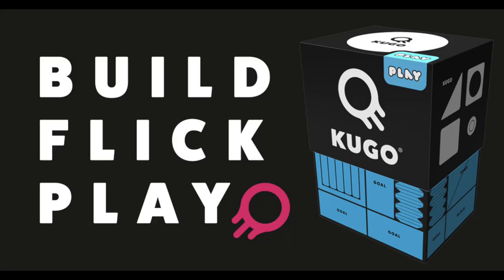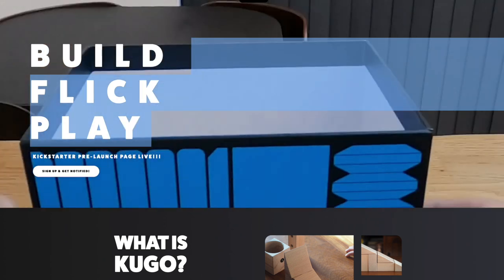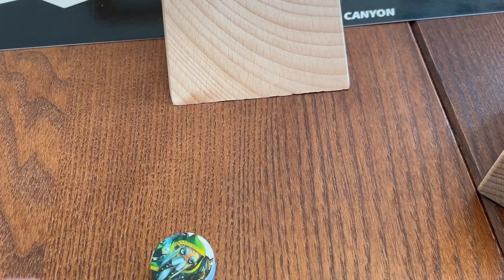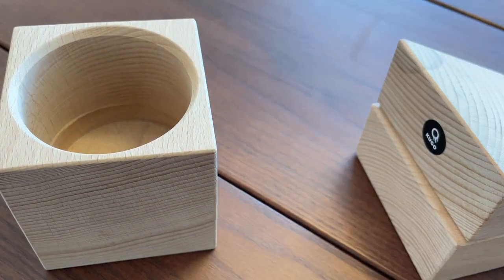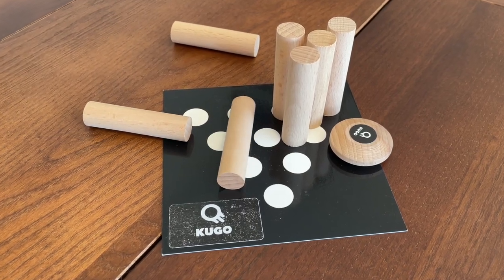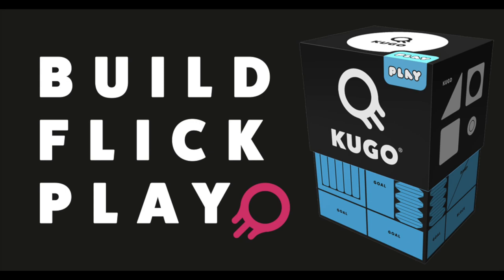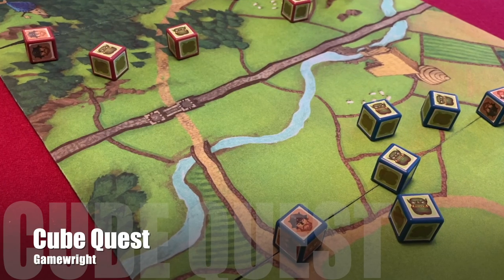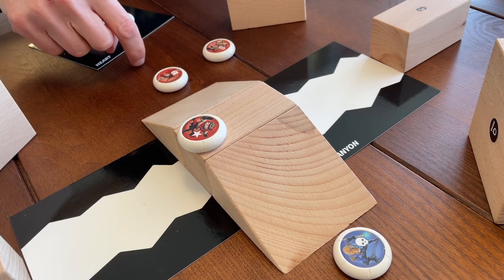Build, Flick, Play: KUGO - a toolkit for creative disc flickers.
Prepare your battlefield; devise rules; build, flick, play. KUGO is a box of high quality wooden blocks which can be used to create and play a diverse range of tabletop dexterity games. A toolkit for creative disc flickers. That’s the hook.

This video is a little different to my usual content, in that it’s a preview for an upcoming product.

I was approached by Michael Allan, a British designer, who asked me to take a look at KUGO - a game created by Michael and his family. I don’t normally say Yes to Kickstarter previews. But if you’ve been watching for a while, you’ll know I’m a sucker for flicking games, and KUGO just looked great.

So I agreed to check out the game; no fee attached - just a complimentary copy of the game - so you can be sure this is my honest opinion.

Michael is intending to launch KUGO on Kickstarter in June 2023. If you’re interested in the game, follow the link: